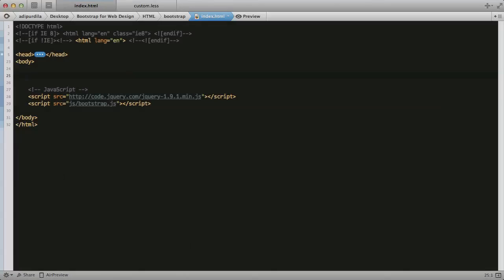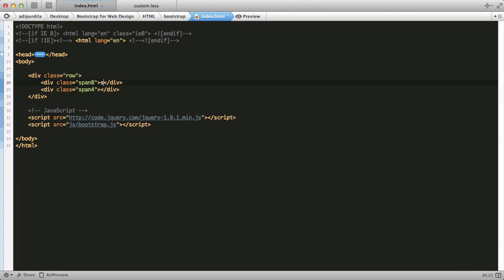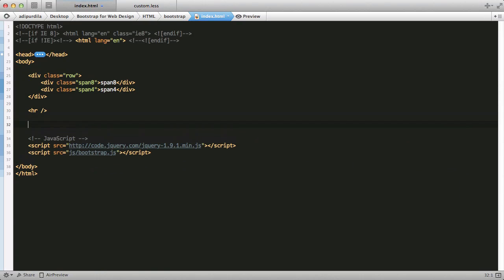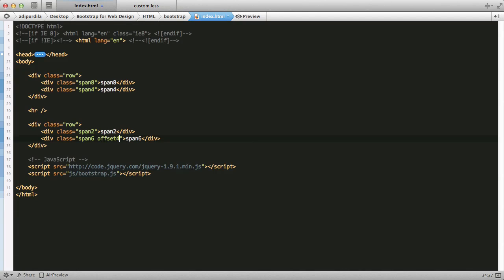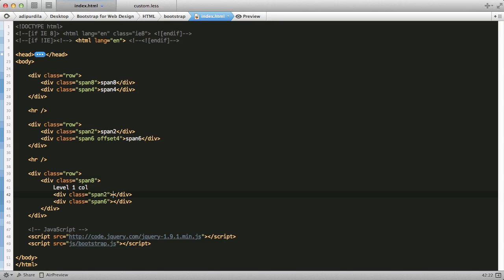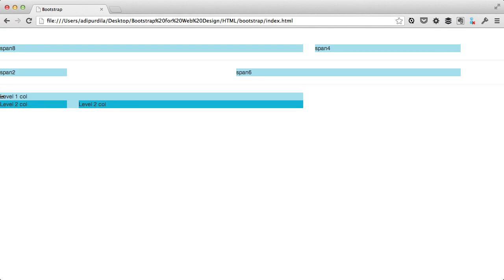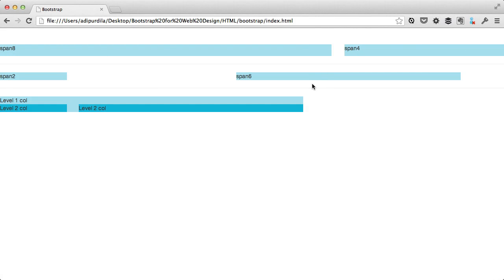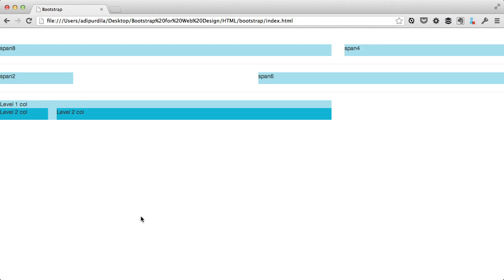Bootstrap for Web Design: The Grid System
Lesson 3 of 32, a Tuts+ course on Bootstrap for Web Design taught by Adi Purdila. Become a Tuts+ member to get access to hundreds of new courses and eBooks!